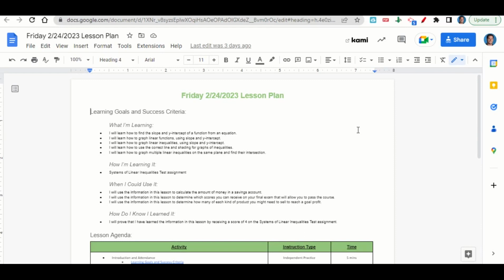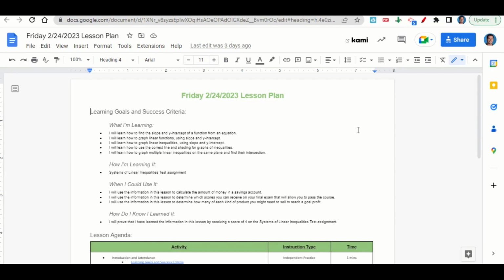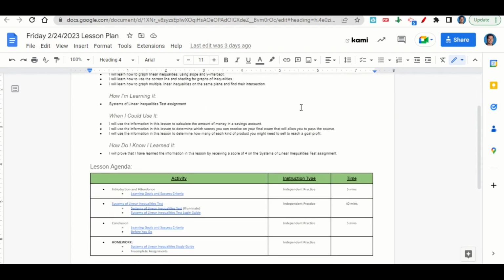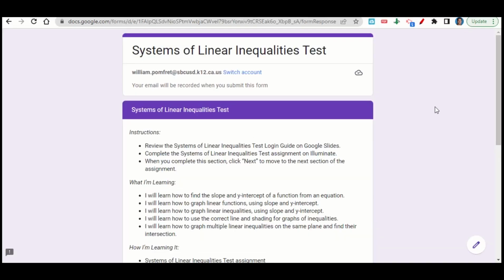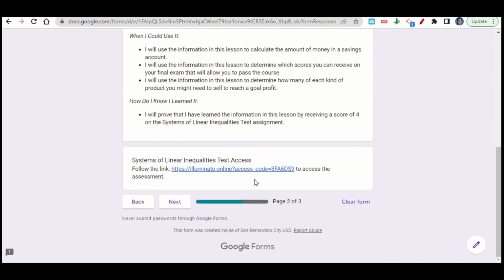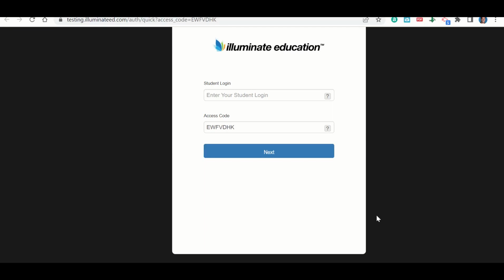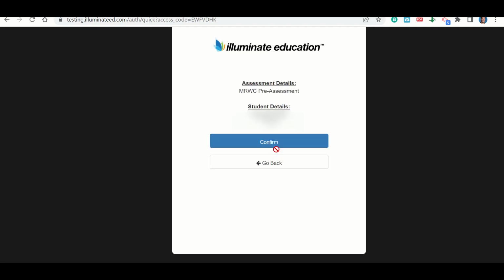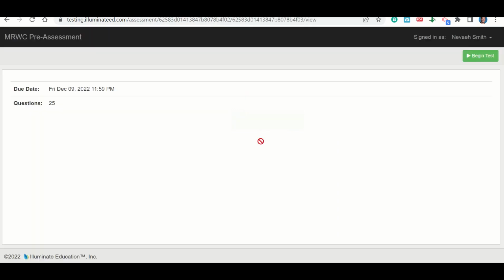2/24/2023 Systems of Linear Inequalities Test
0:00 Agenda and Learning Goals
1:18 Systems of Linear Inequalities Test

Instructions:
* Review the Systems of Linear Inequalities Test Login Guide on Google Slides.
* Complete the Systems of Linear Inequalities Test assignment on Illuminate.

How I’m Learning It:
* Systems of Linear Inequalities Test assignment

How Do I Know I Learned It:
* I will prove that I have learned the information in this lesson by receiving a score of 4 on the Systems of Linear Inequalities Test assignment.